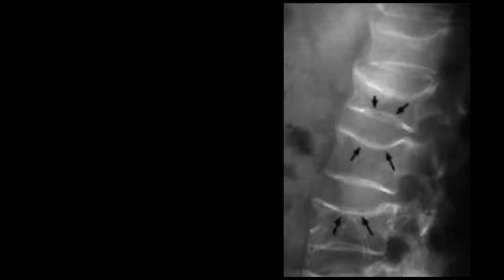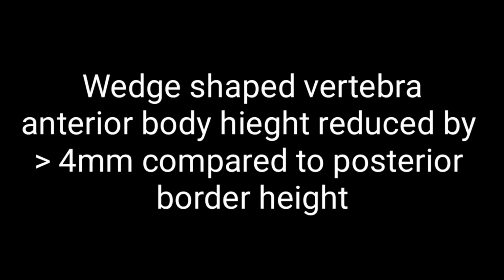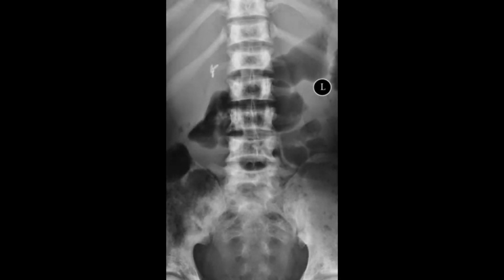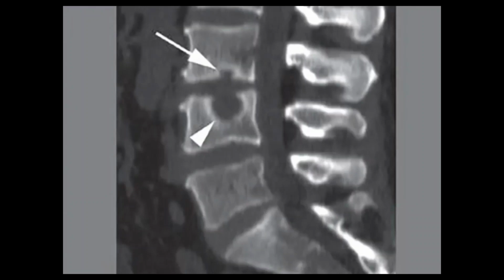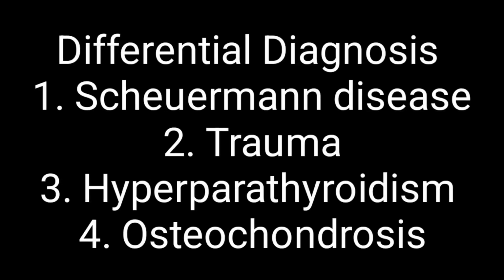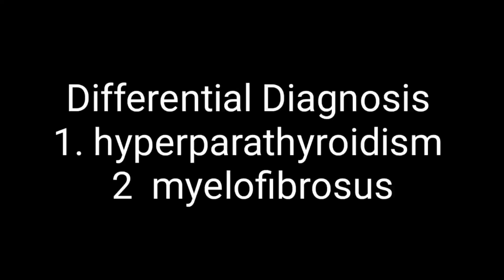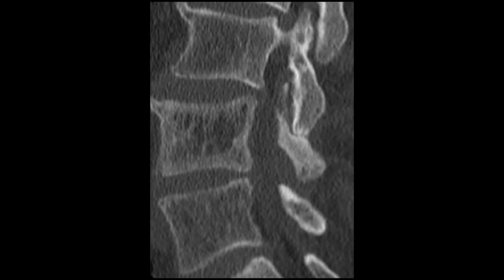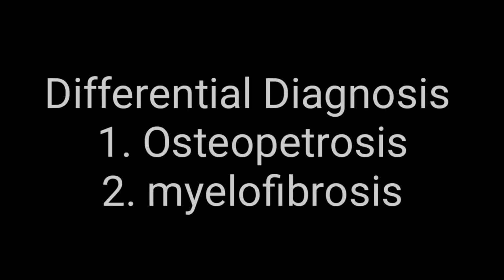Vertibral end plates abnormalities on lumbosacral spine x rays and CT images